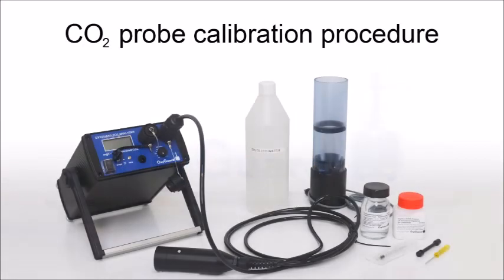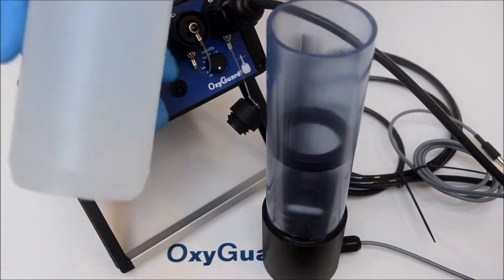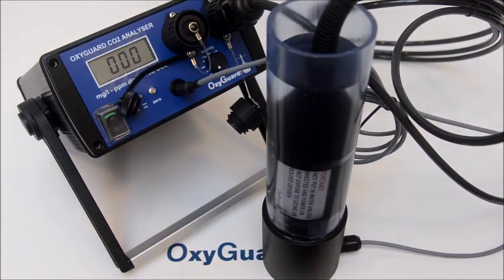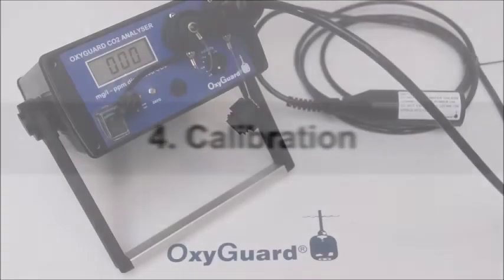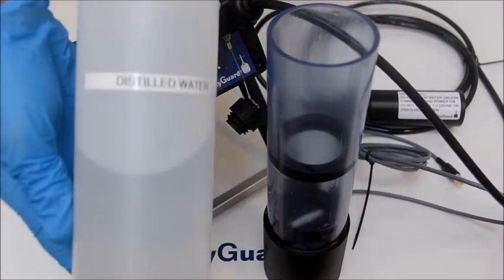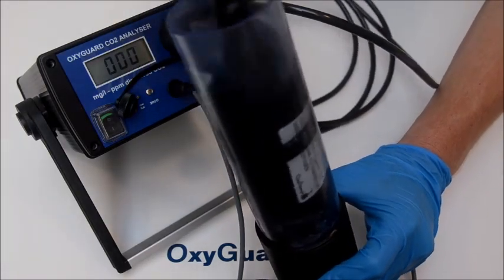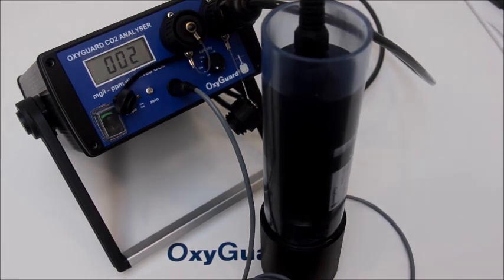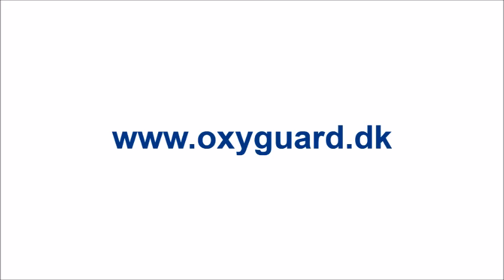Video Calibración Analizador CO2 - OxyGuard - 480p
Una instrucción para calibrar el Analizador CO2 portátil de OxyGuard.